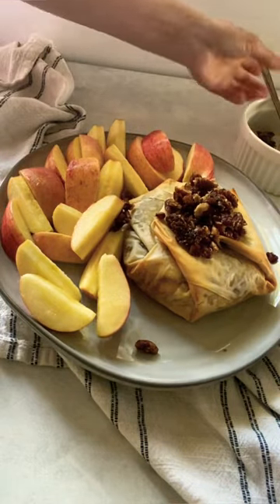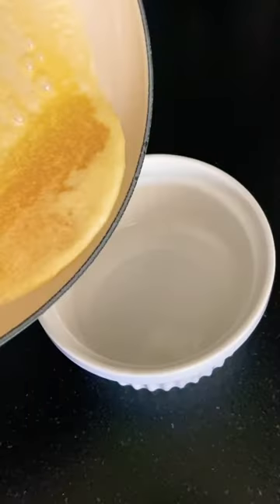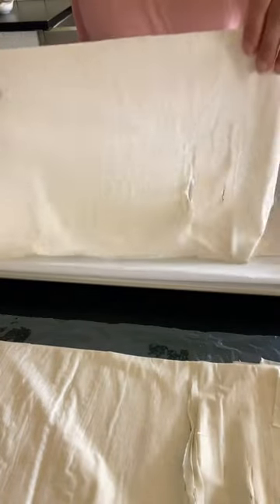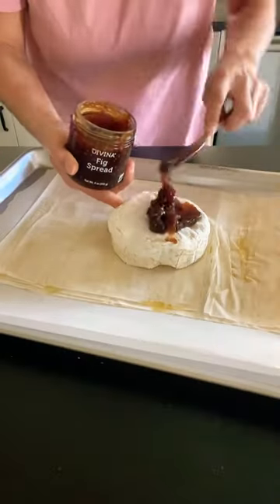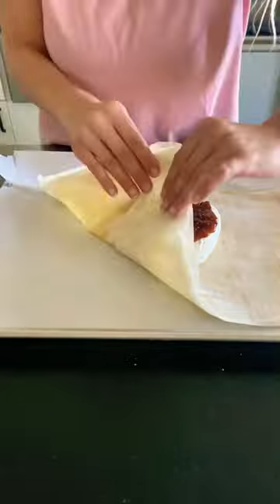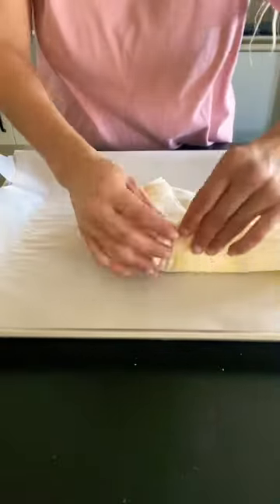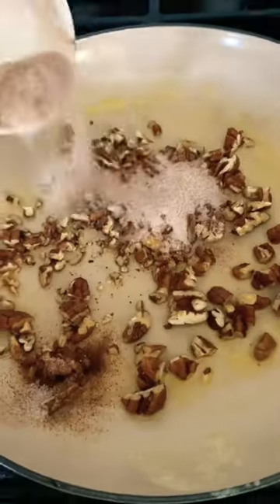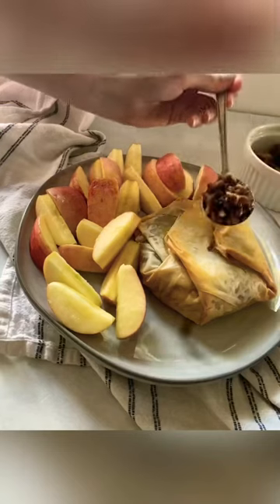Make this Baked Brie with Fig Jam for the Holidays!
This baked Brie with fig jam is wrapped in phyllo dough and topped with warm candied pecans. It’s an incredible holiday appetizer and so easy to make. Try it this thanksgiving or Christmas! 🦃 🎅